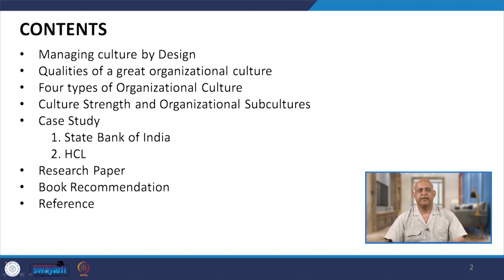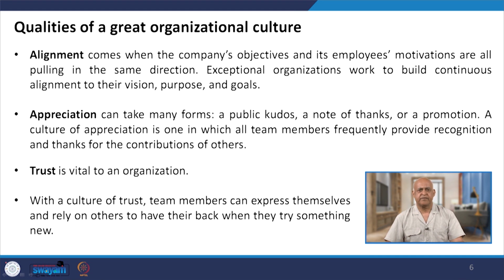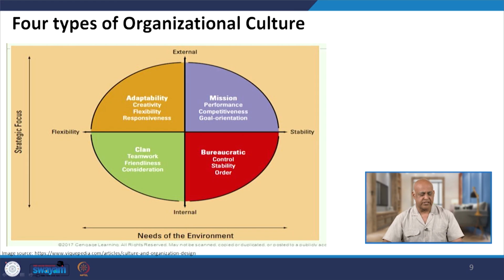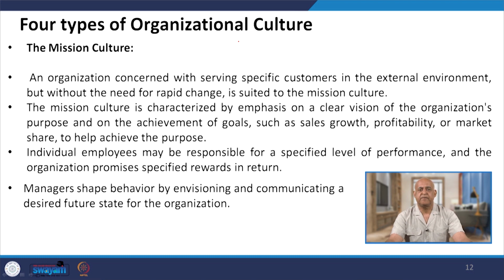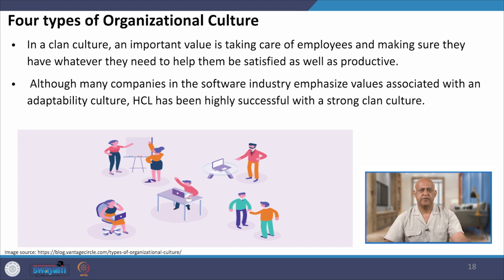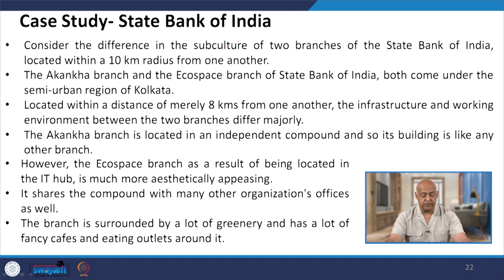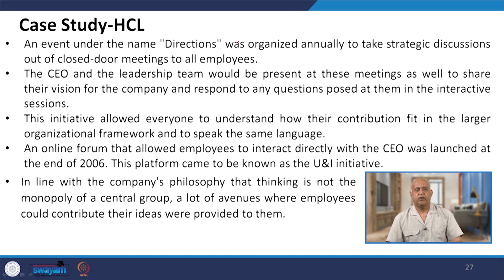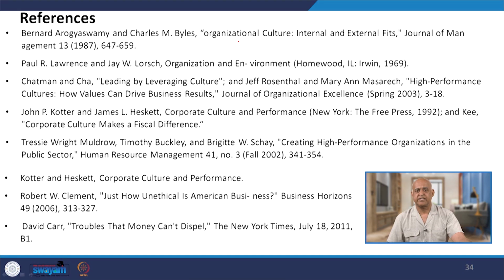Lecture 28: Managing Culture by Design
• Managing culture by Design
• Qualities of a great organizational culture
• Four types of Organizational Culture
• Culture Strength and Organizational Subcultures